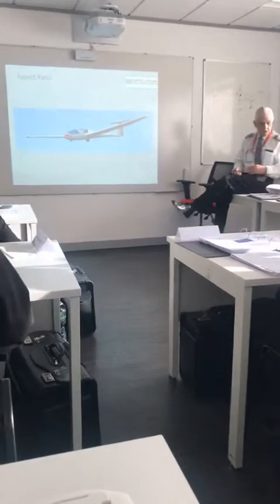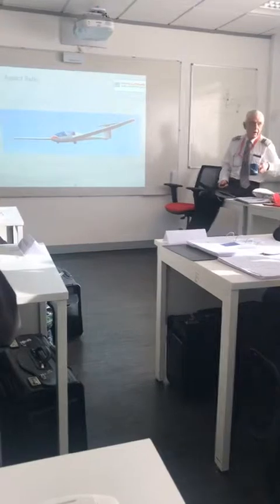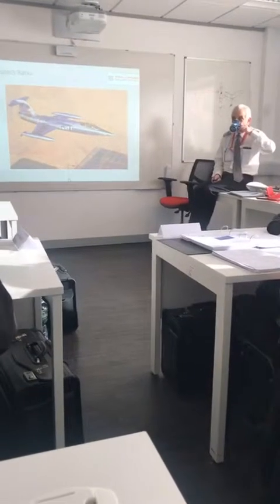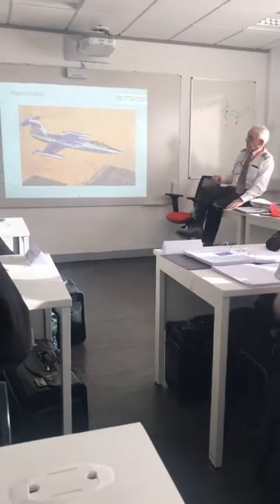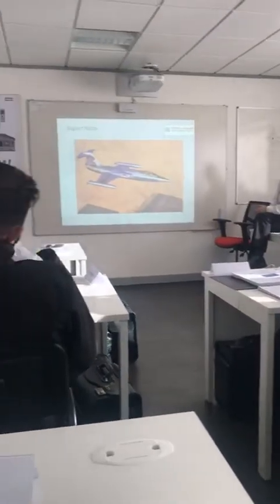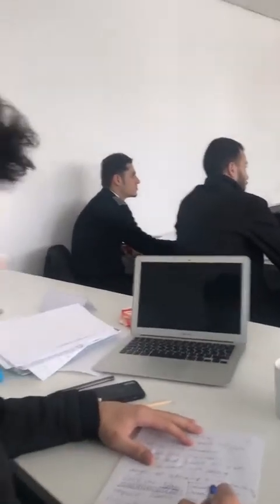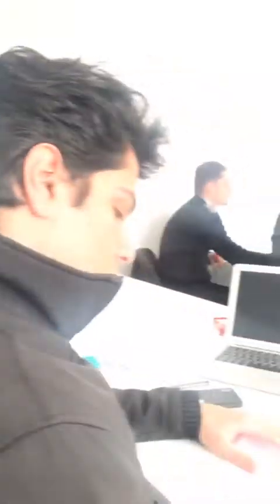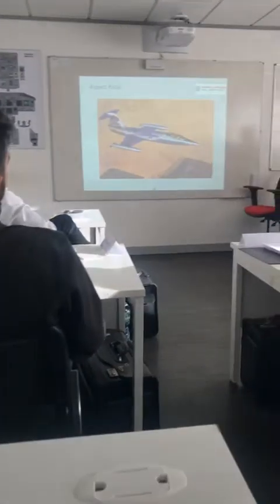Live from our ATPL class room, Oxford Airport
This was a live video broadcasted on Airways Aviation Instgram Page during a active ATPL theory class in Oxford Airport, United Kingdom.

Chief Theory Knowledge Instructor Roger Price explaining the concepts of lift and drag.